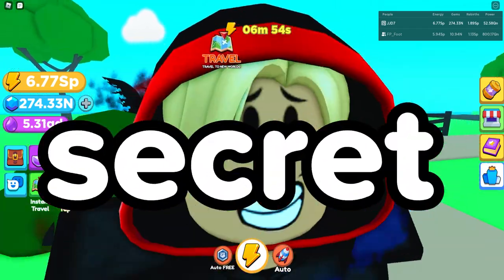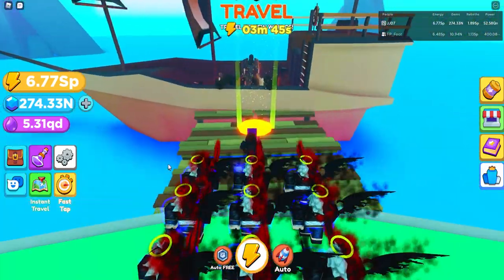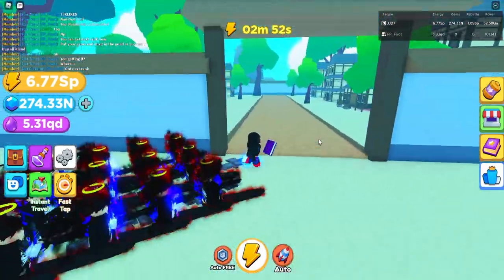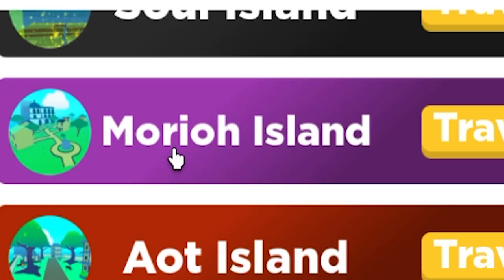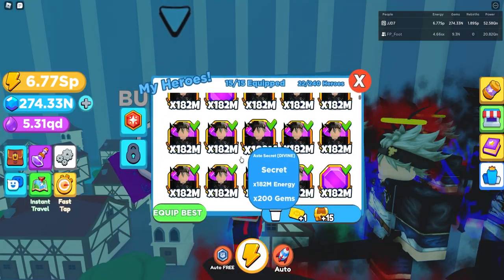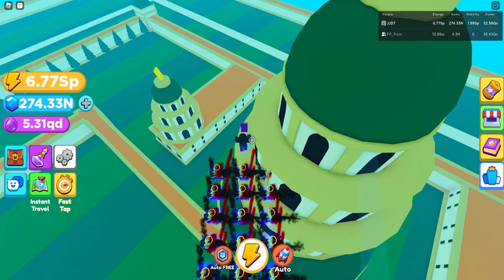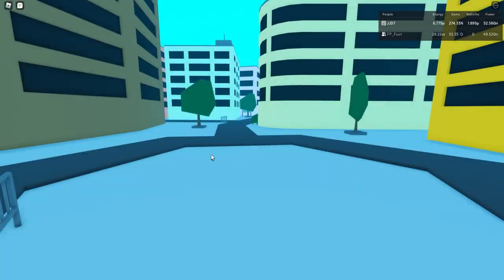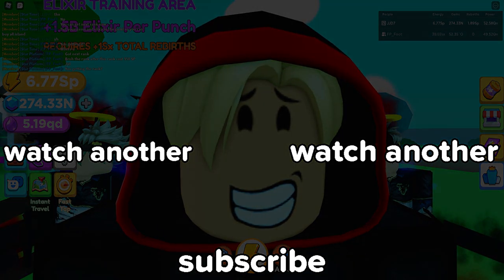HOW TO FIND EVERY SECRET EGG... in Anime Punching Simulator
[UPDATE 11] Anime Punching Simulator

Welcome to Anime Punching Simulator!
👍New Code at 100k Likes👍
⌛ Use Code "Release" for 250 Energy!
⌛ Use Code "80KLIKES" for Free Boost!

⚡Click to gain energy  ⚡
🔄 Rebirth to earn gems🔄
👊 Buy heroes with gems to become powerful! 👊